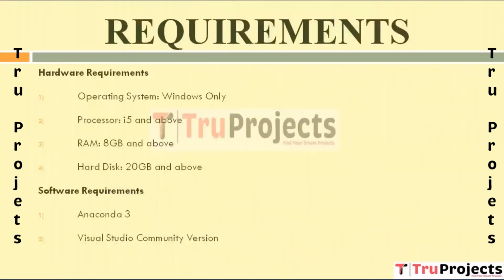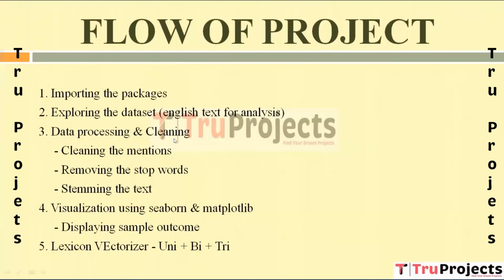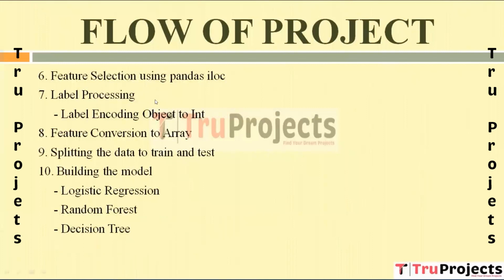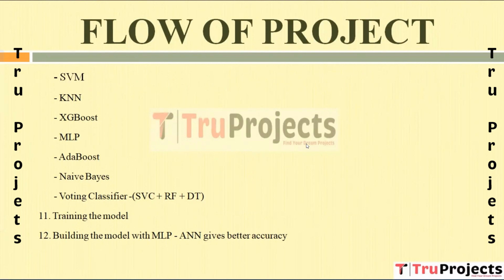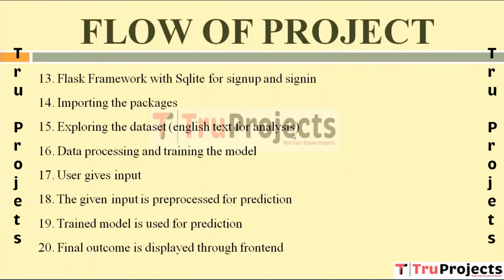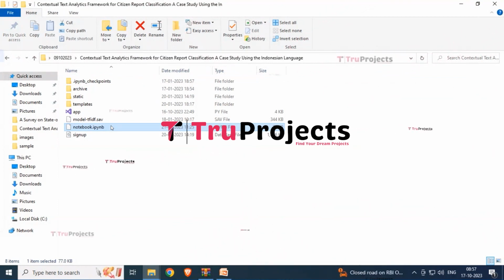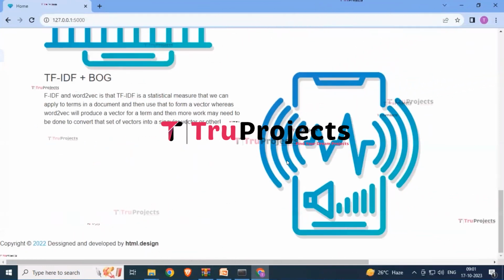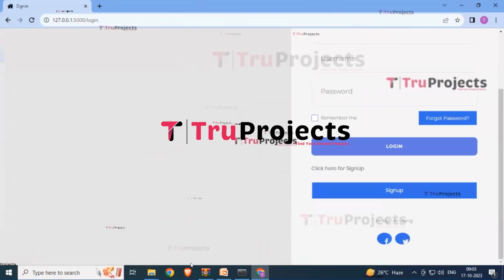Contextual Text Analytics Framework for Citizen Report Classification A Case Study Using the Indones